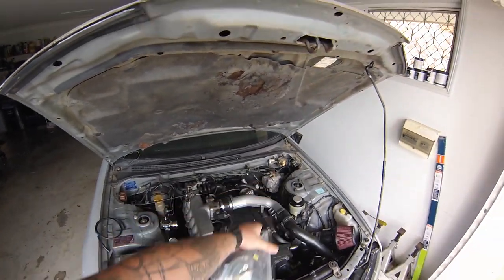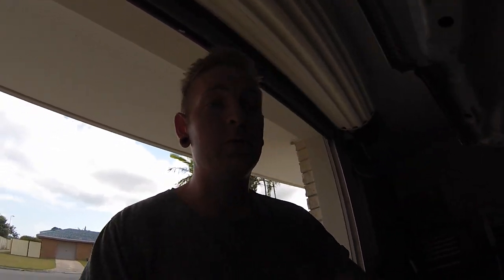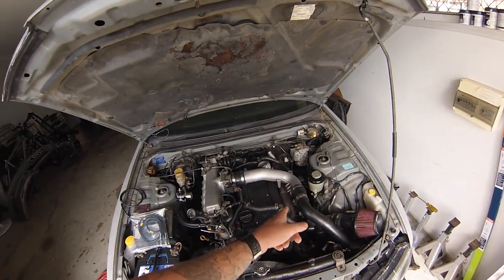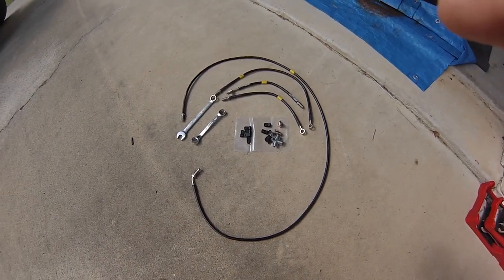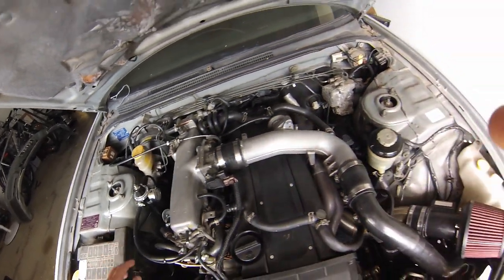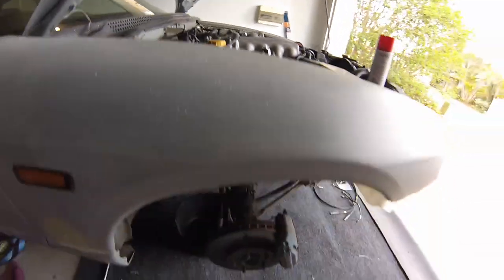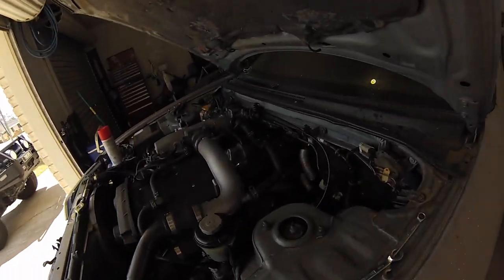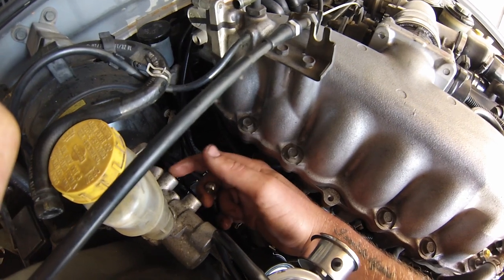How to Install GKTech ABS Delete - R33 Skyline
In today's video i install my GKtech ABS Delete kit into my R33 Skyline.